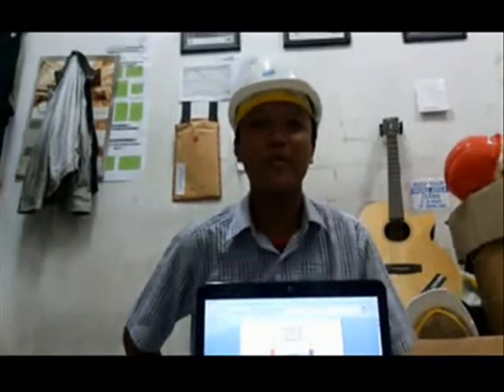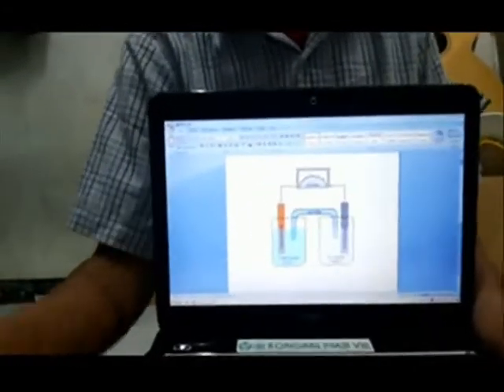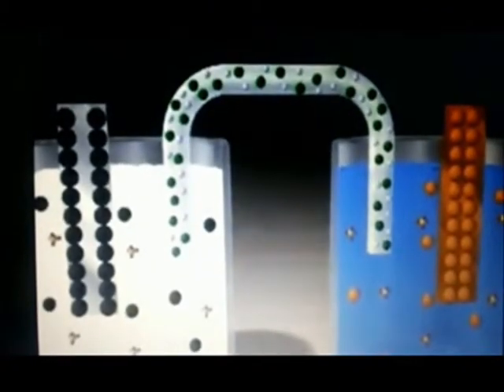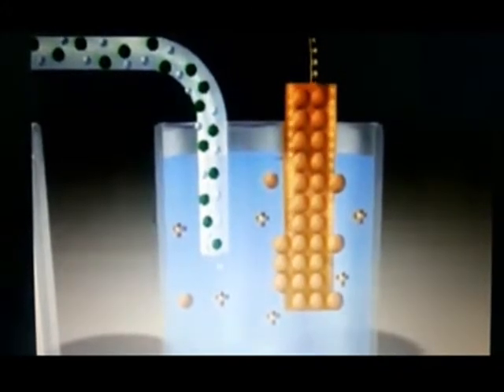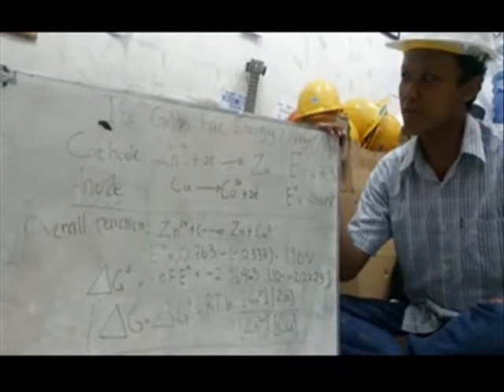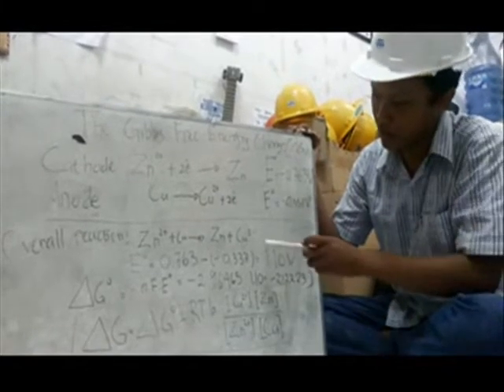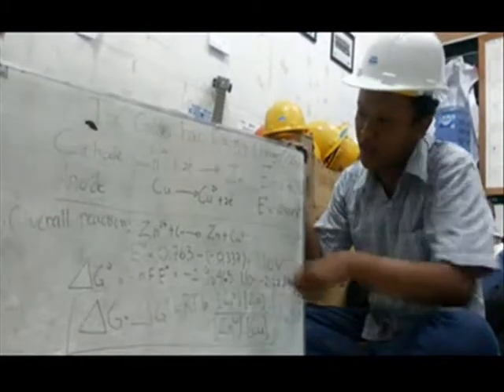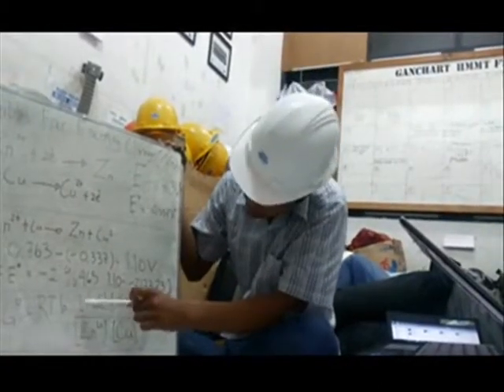termodinamika sel galvanik